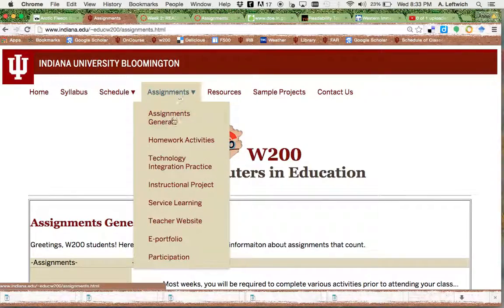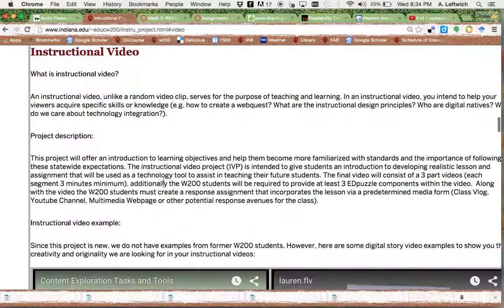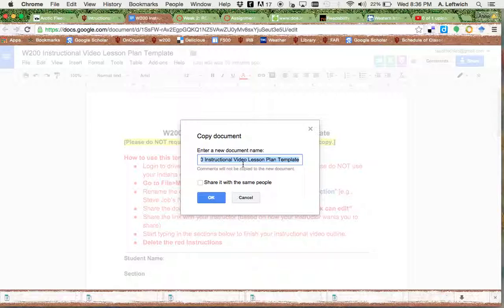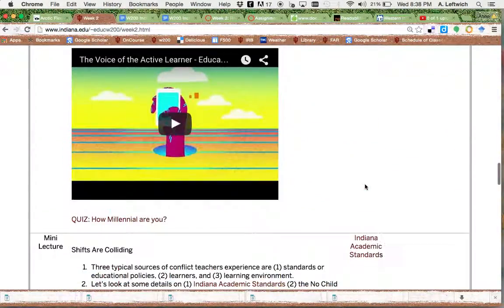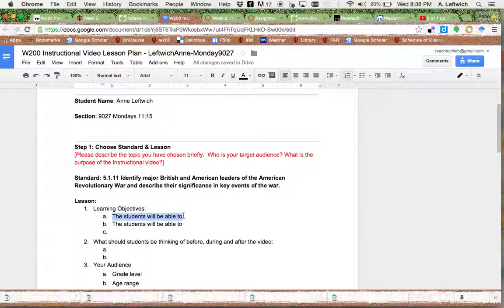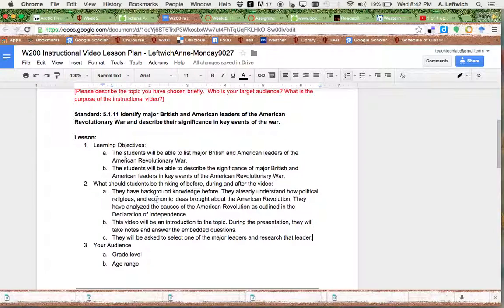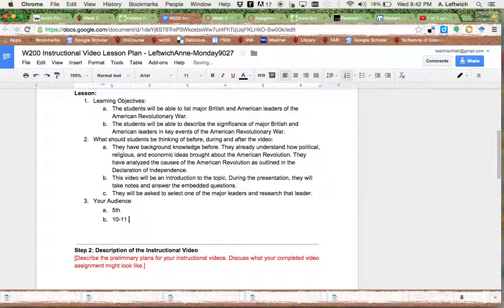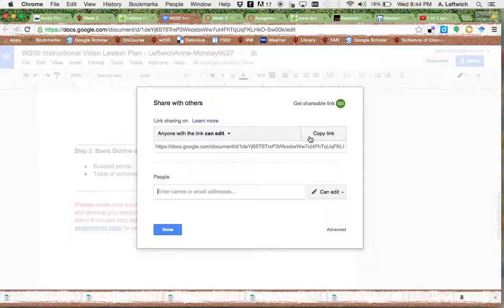Instructional Video Lesson Plan